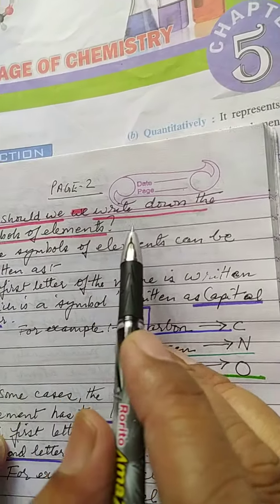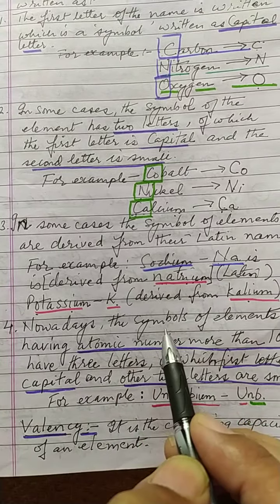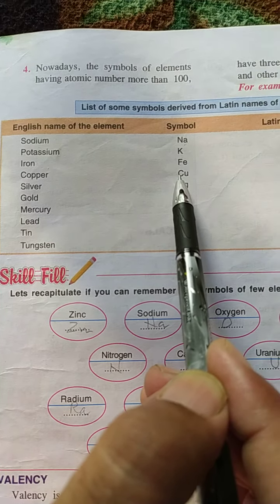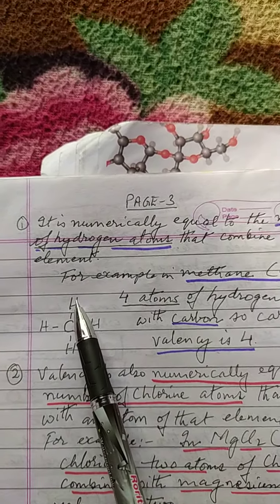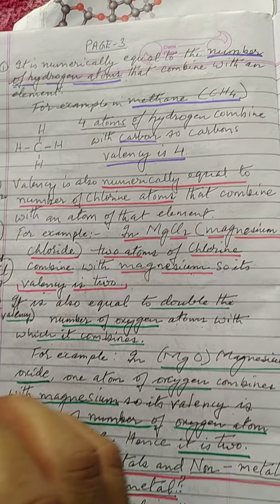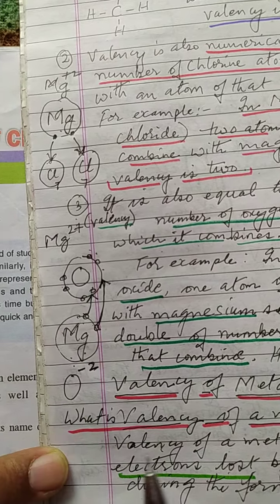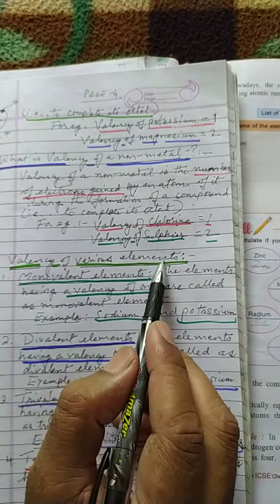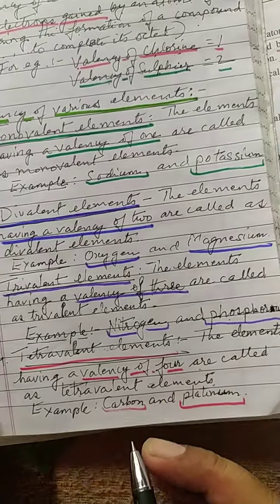Class 8th, Part 1 Ch. 5,Chemistry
Part 1 Ch. 5 Language of Chemistry, Class 8th, Chemistry